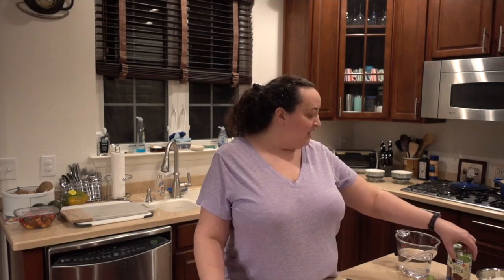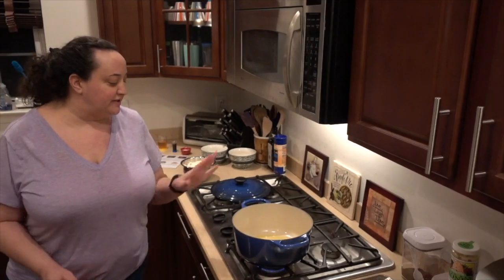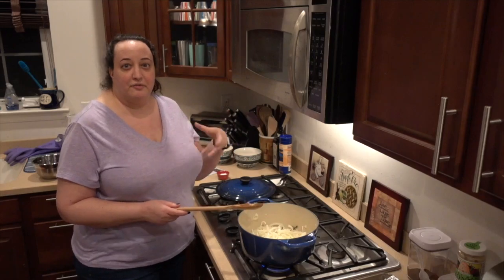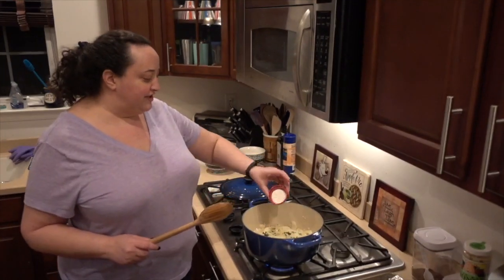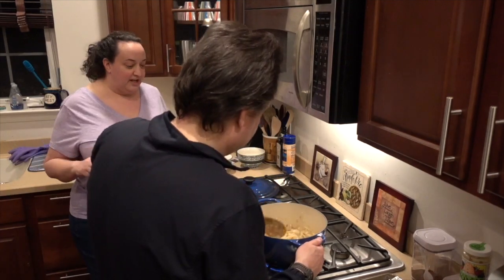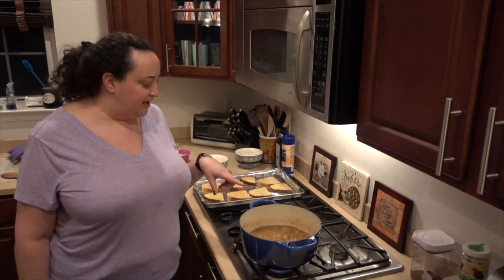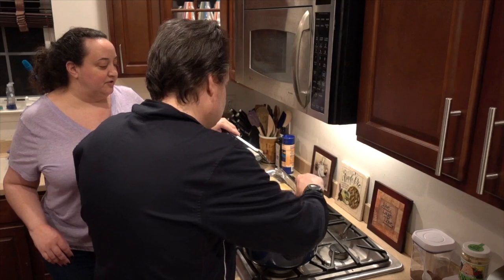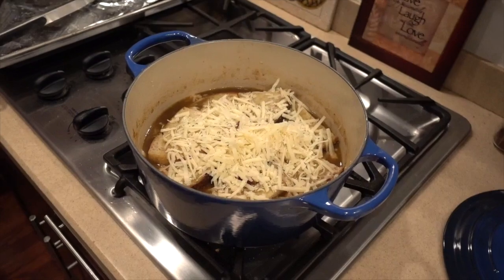Cooking with Joe- Vegetarian French Onion Soup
Tonight we are making some delicious vegetarian french onion soup. Thank you for joining us on our culinary adventure.

Ingredients:
2 yellow onions
2 cloves of garlic
1/8 ounce thyme- divided
2 pads unsalted butter
2 Tbsp flour
1/3 cup dry sherry wine
1 Tbsp vegetarian Worcestershire sauce
about 2 cups vegetable stock and 2 cups water
4 slices sourdough bread
2 ounces shredded gruyere cheese
olive oil, salt, pepper

Recipe: Preheat oven 450 degrees

Lightly oil bread on one side and bake for 5-7 min

Thinly slice onions and mince garlic
Strip 2 sprigs of thyme
Heat butter over med-high heat until it foams
Add onions, garlic & whole thyme springs- sauté about 8 min until light brown
Add flour, stir 1 min then add Worcestershire sauce & cook stirring continuously until thickened- 1 min
Season- salt/pepper
Add vegetable stock and water to pot- cook about 12 min
To pot with soup add toasted bread and gruyere cheese
Bake 2-3 min
Sprinkle remaining stripped thyme on top and serve